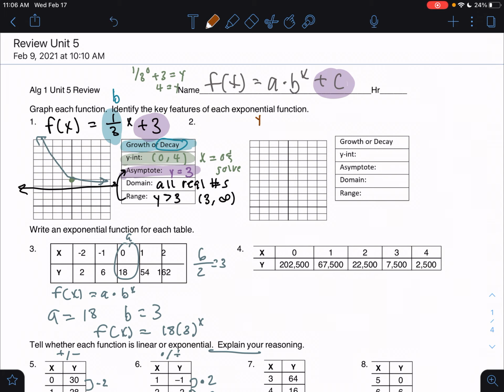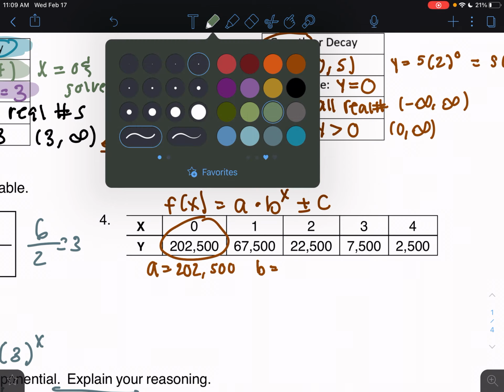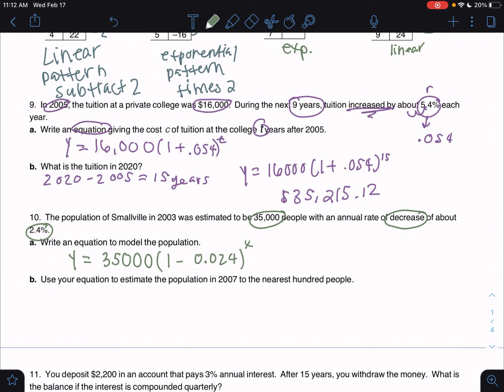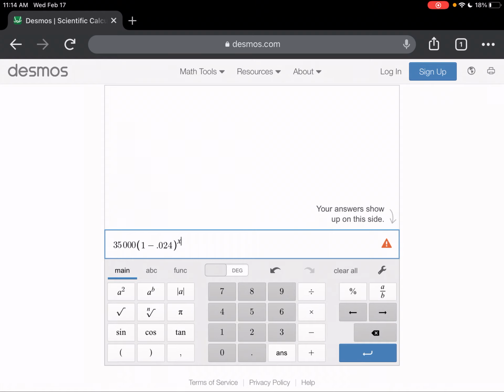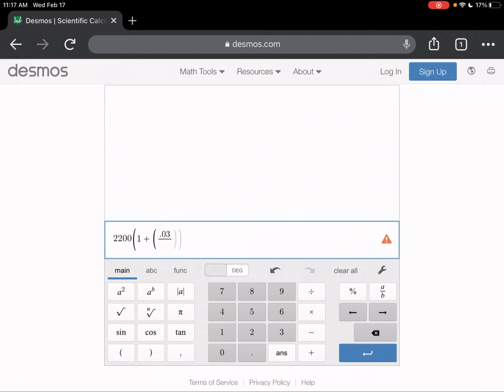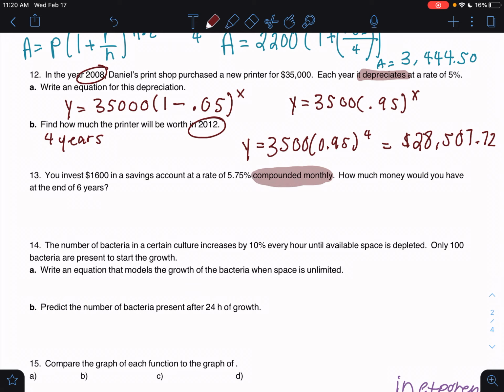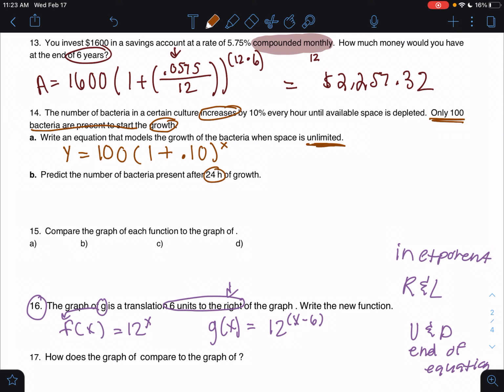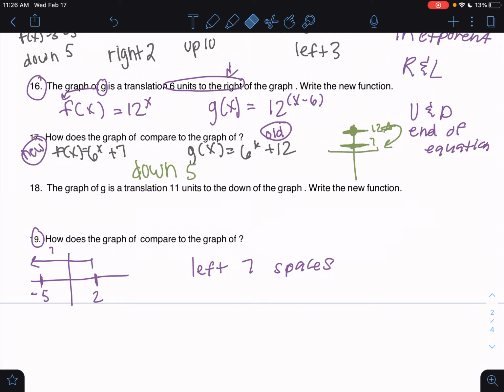Unit 5 Review Completed Video